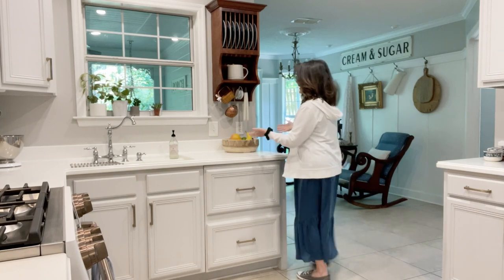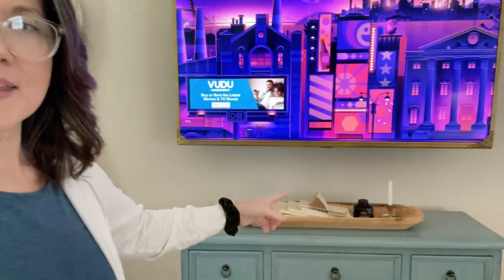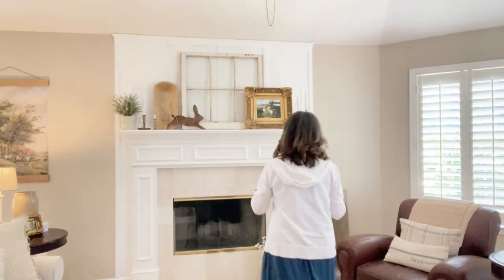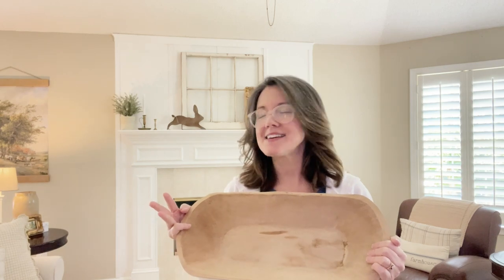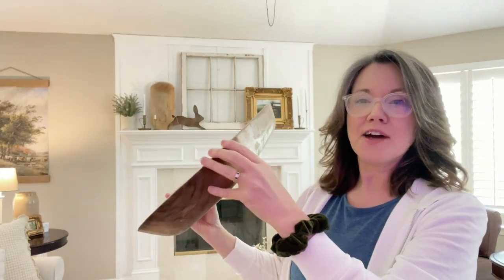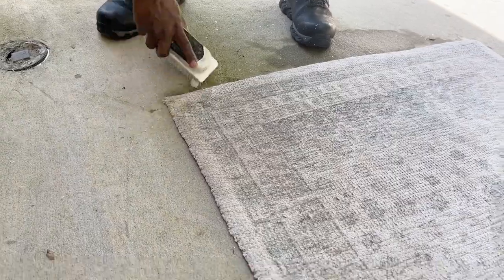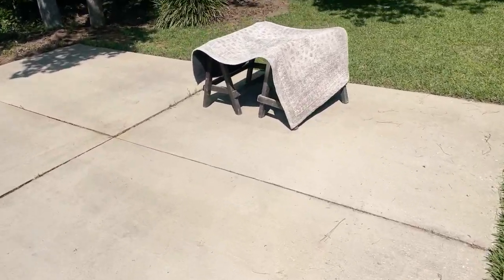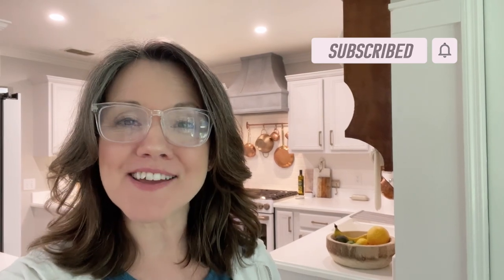What is a Dough Bowl and Pressure Washing a Rug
Today I am answering all your questions about vintage and new wooden dough bowls and sharing some tips on pressure washing a rug. In this video, I will cover the history of dough bowls, what they are, and what they are used for. I will also provide you with some helpful tips on where to shop for vintage and new dough bowls, as well as some essential things to look out for when purchasing one.

Dough bowls have been around for centuries and were originally used for making bread and other baked goods. Nowadays, they have become a popular decorative piece in many homes, adding a touch of rustic charm to any space.

If you're looking to purchase a dough bowl, whether vintage or new, I've got you covered. I will provide you with all the information you need to make an informed decision, including where to find the best deals and what to look out for when shopping for one.

Additionally, I am sharing my first experience with pressure washing a rug,.  So sit back, relax, and enjoy the video as we delve into the fascinating history of dough bowls and provide you with all the information you need to make a wise purchase decision.

Thank you for joining me here on Youtube.  I would love to have you join me again.

PRODUCTS MENTIONED:
Pottery Barn Vintage Dough Bowl
Elise Green